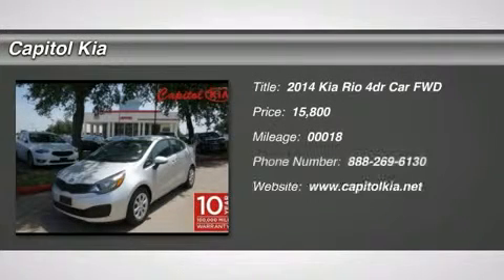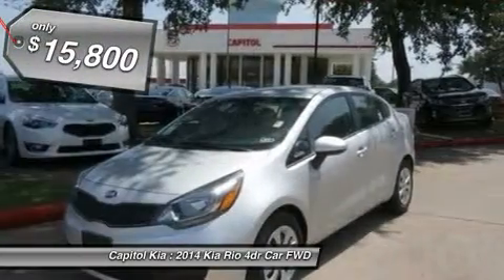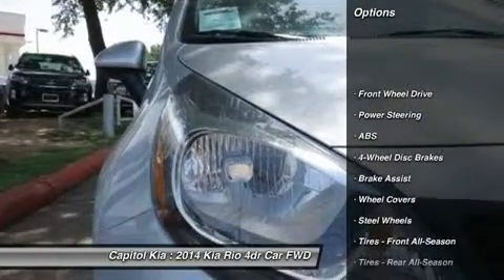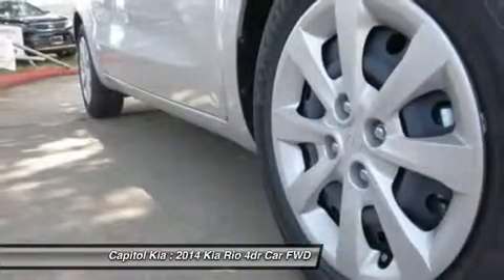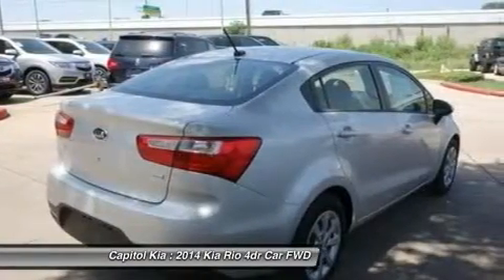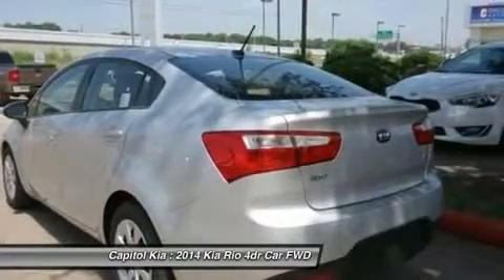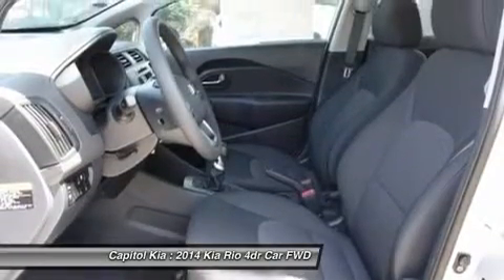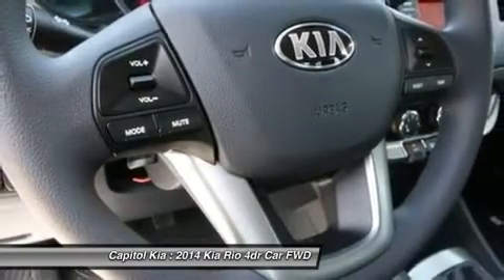2014 KIA RIO Austin, TX 398324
2014 KIA RIO Austin, TX
Stock# 398324

Capitol Kia
13573 North Hwy 183

Thank you for visiting another one of Capitol Kia's online listings! Please continue for more information on this 2014 Kia Rio LX Manual with 18 miles.

This Kia includes:

  * CARPET FLOOR MAT (PIO)

    * Floor Mats

Start enjoying more time in your new ride and less time at the gas station with this 2014KiaRio. You could keep looking, but why? You've found the perfect vehicle right here.

More information about the 2014 Kia Rio:

Good fuel economy and decent power are two of the main points that will ring relevant to those cross-shopping the Rio against any of the competition. In addition to being one of the lowest-priced cars in the U.S. market, the 2014 Rio is unique for being one of the few non-hybrid cars in its class to feature fuel-saving engine start/stop technology, which momentarily shuts the engine off at stoplights. Kia notes that 85 percent of the Rio's materials are recyclable at the end of the vehicle's lifespan and that seat foams are 100-percent biodegradable. The Rio's great design, inside and out, its strong body structure and enhanced safety and its smooth direct-injection engine and 6-speed transmissions are all other very good reasons to consider the Rio in a crowded class that includes the Ford Fiesta, Chevrolet Sonic, MAZDA2, Honda Fit and Toyota Yaris among others.

This model sets itself apart with Excellent gas mileage, smooth, refined engines and transmissions, maneuverability, comfortable interior, and value